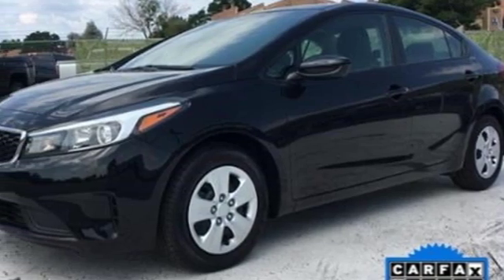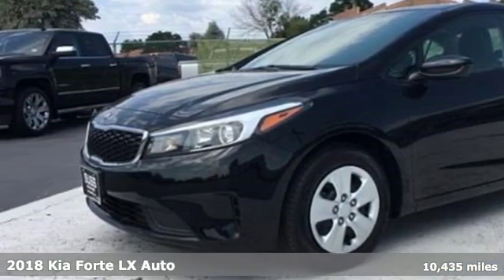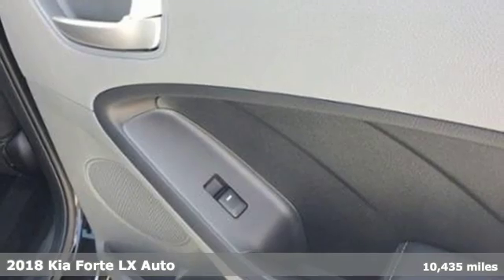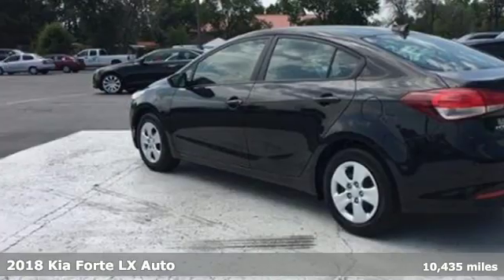2018 Kia Forte Aurora, CO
Year: 2018
Make: Kia
Model: Forte
Trim: LX
Engine: 4 Cyl. 2.0 L
Transmission: Automatic
Color: Aurora Black
Interior: Gray
Mileage: 10435
Stock #: GJ4144
VIN: 3KPFL4A72JE164136
preowned advisor Priced below KBB Fair Purchase Price! CARFAX One-Owner. Clean CARFAX. Aurora Black 2018 Kia Forte LX FWD 6-Speed Automatic 2.0L I4 DOHC Dual CVVTOdometer is 5000 miles below market average! 29/37 City/Highway MPG

Address:
1301 S Havana Street